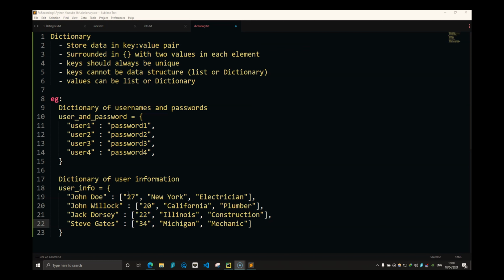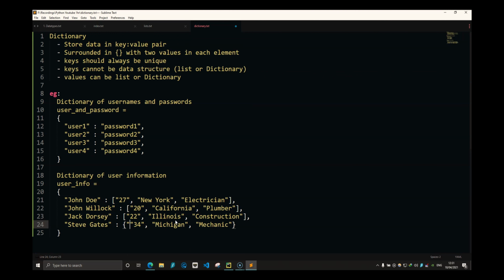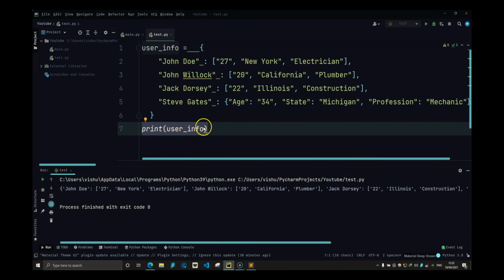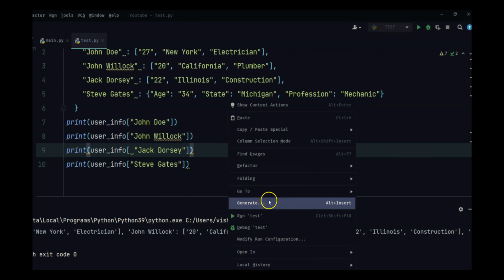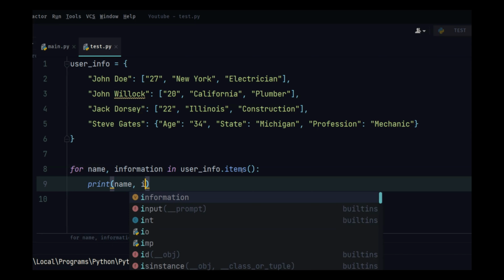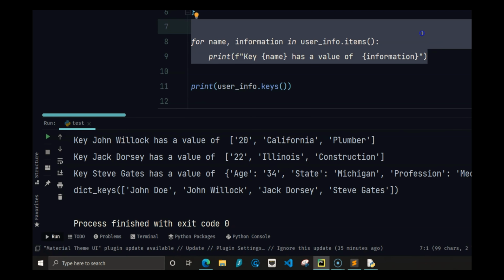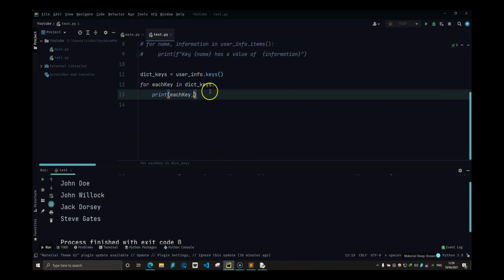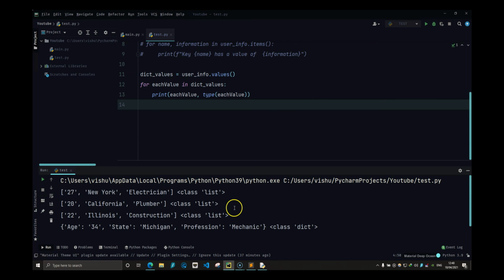Python Dictionary Introduction | Python For Beginners | SavageCamp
Python Dictionary Introduction

Dictionaries are very confusing at the beginning. What is this key value paid?
How do I find a certain key? How can I see the values?
Where should I use a dictionary and where should I use lists?

In this video we go over the absolute basics of dictionary, give a short intro and then proceed to give a real life example of a practical use case of the dictionary and how the correct way to print them.